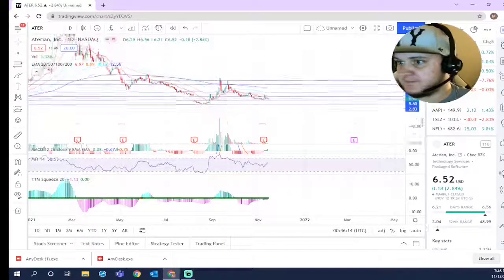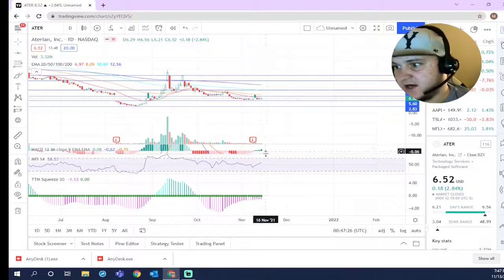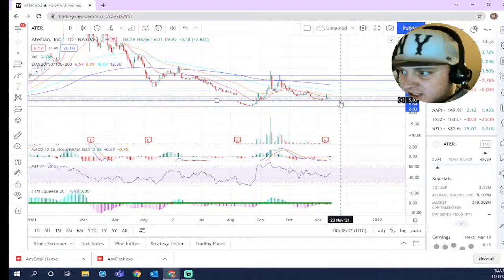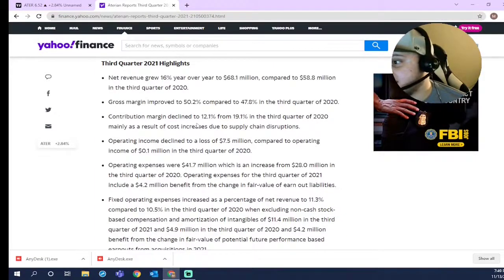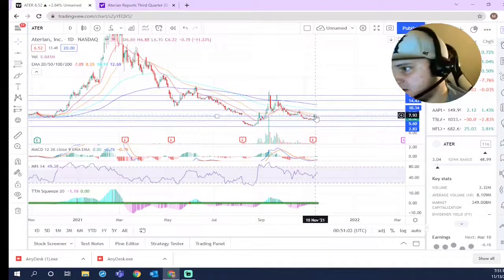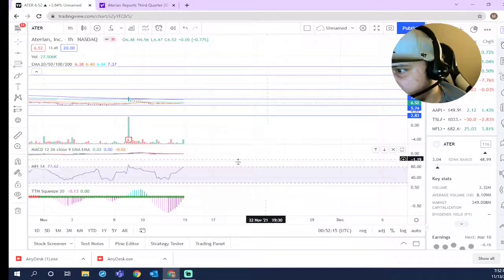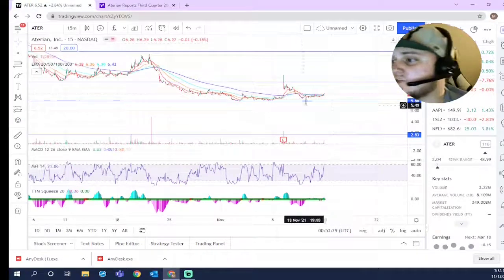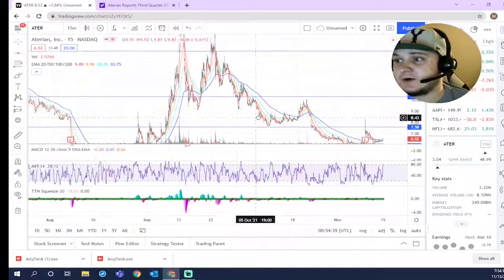$ATER stock is a short squeeze still possible?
technical analysis of $ATER stock daily and hourly chart and review of the 2021 q3 earnings report.  join our discord! its free for all hit the link and subscribe to the channel much love